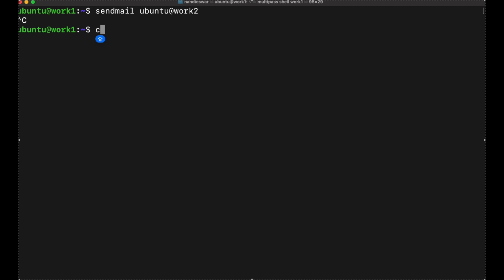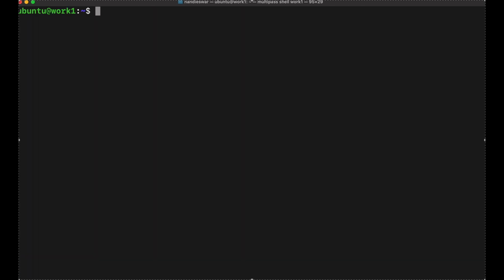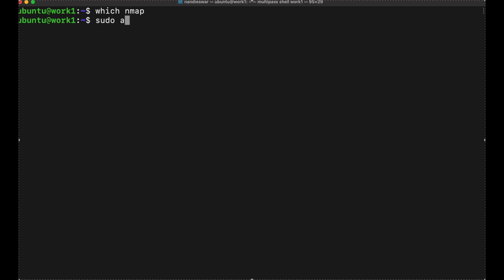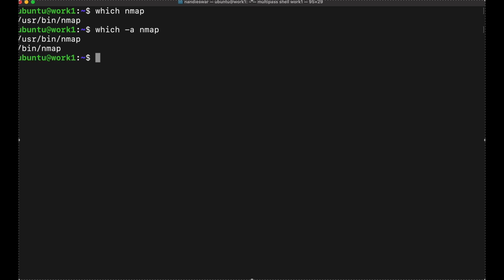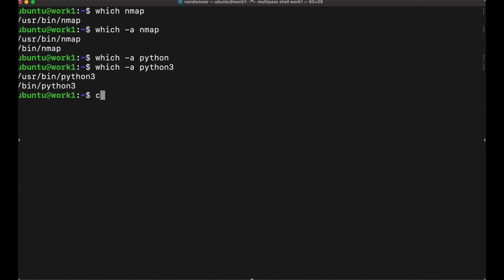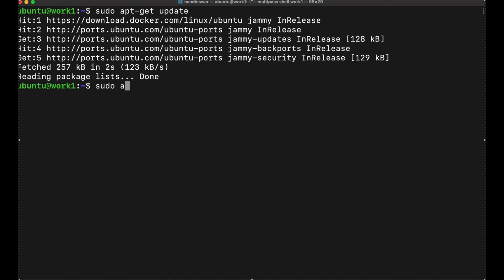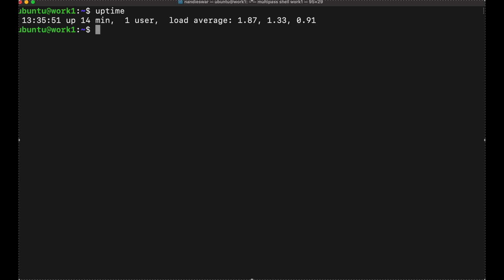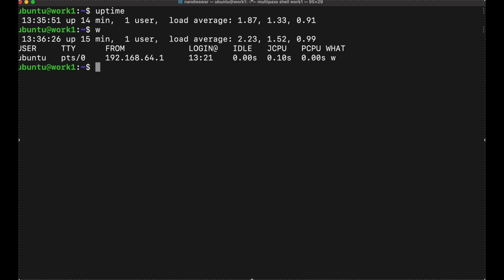Essential Linux Commands: which, sendmail, sudo, uptime, and w Explained!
Unlock the power of essential Linux commands in this tutorial!